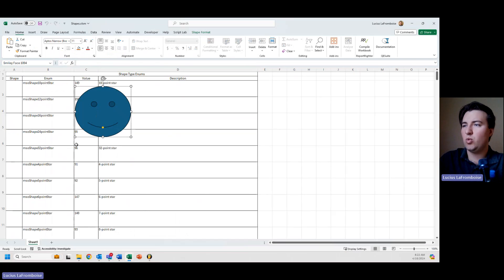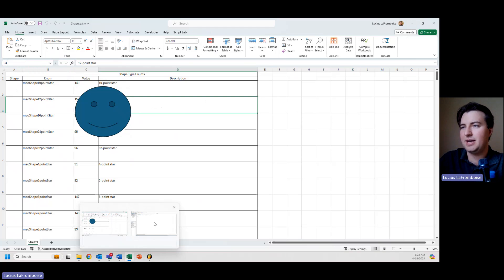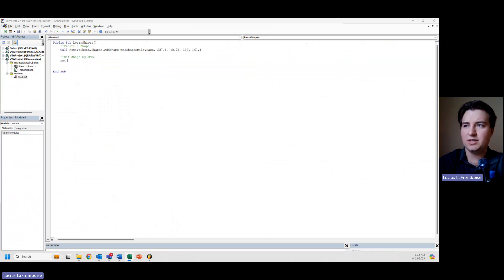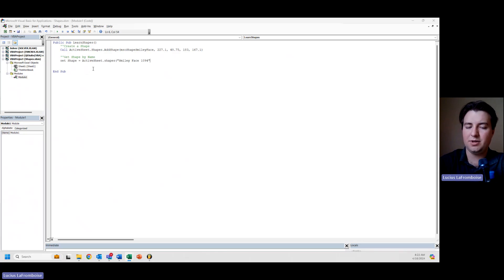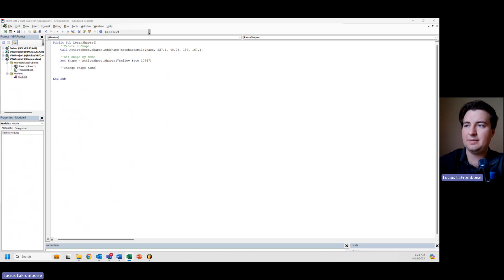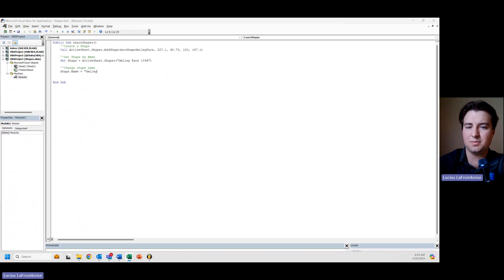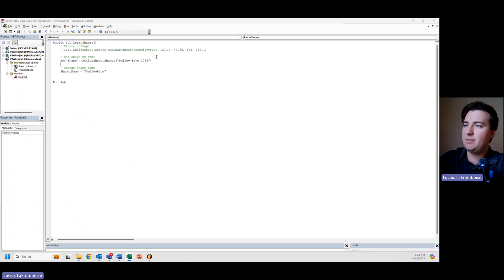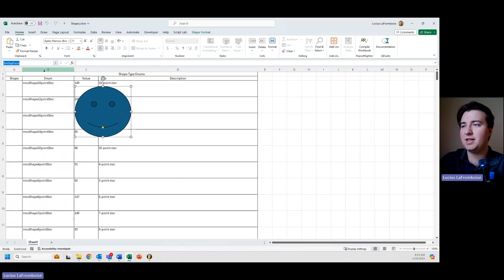How to Name and Get Shapes By Name - Excel VBA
Shapes are incredibly useful in Excel because they can be used to make flow charts, as user interface objects, and to spice up your workbooks.

In this video we will learn how to name a new shape in Excel VBA. And how to use shape names to get and modify the shape.